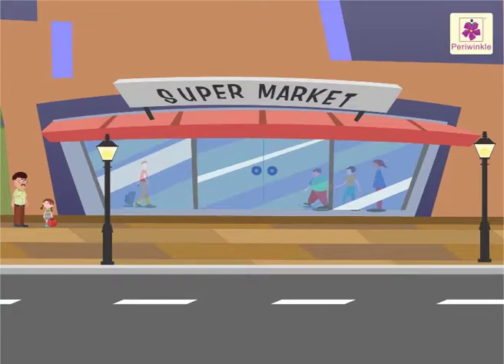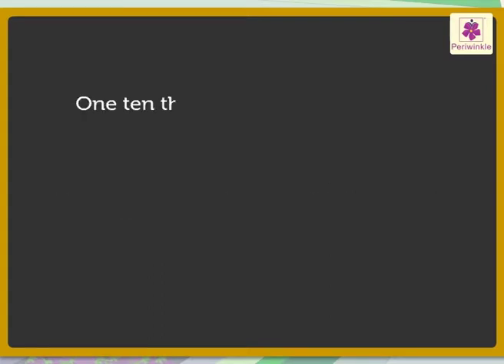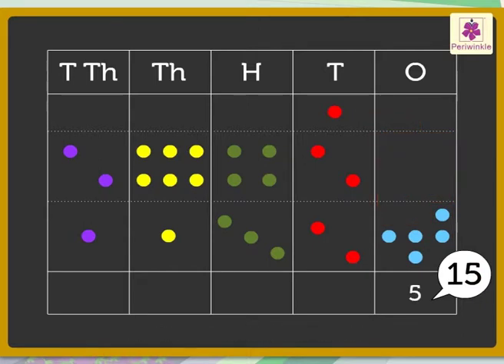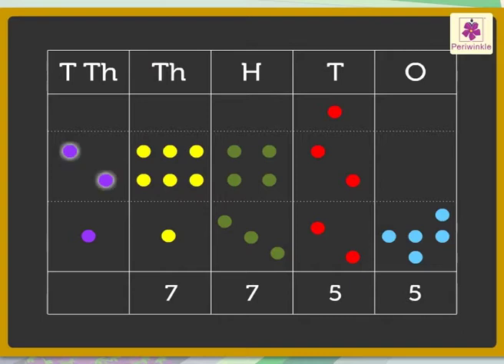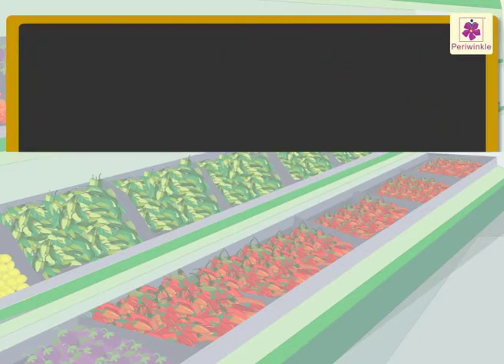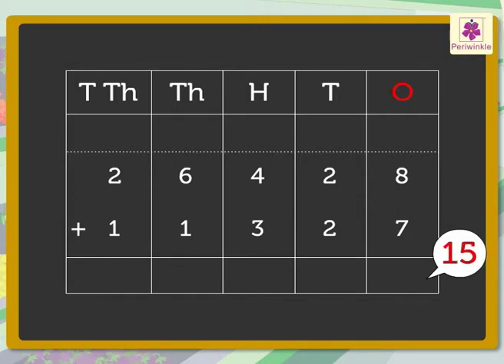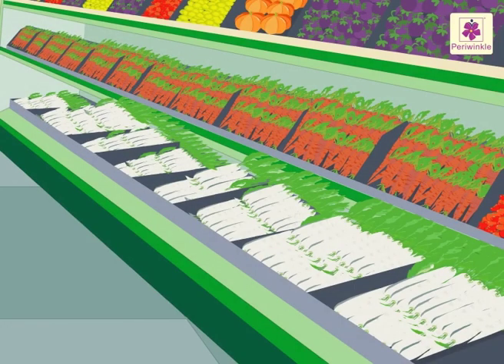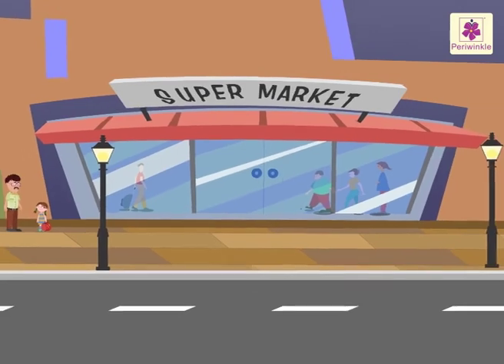Addition of 4 and 5-Digit Numbers with One Regrouping | Mathematics Grade 3 | Periwinkle